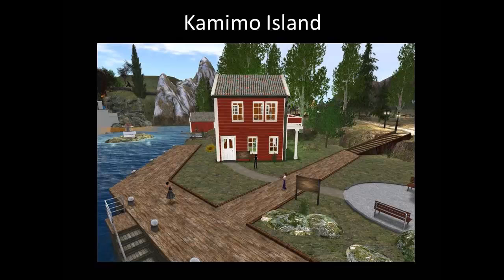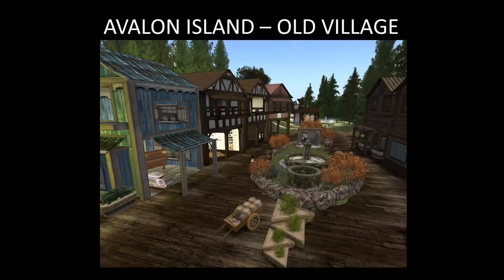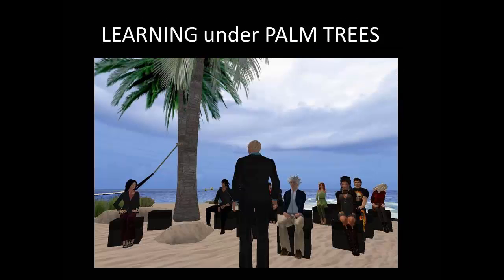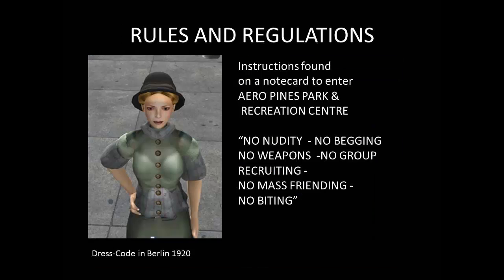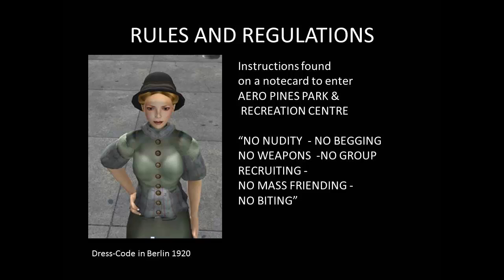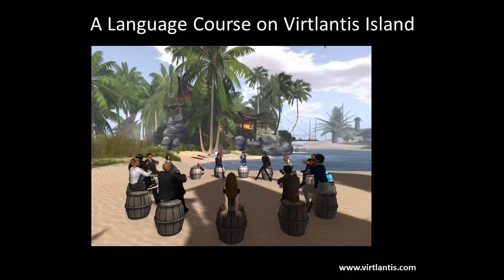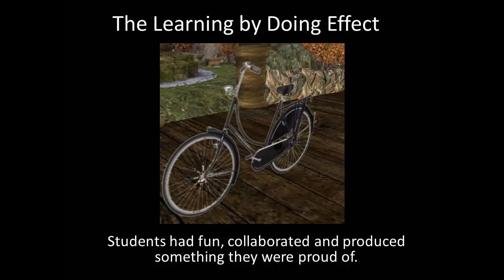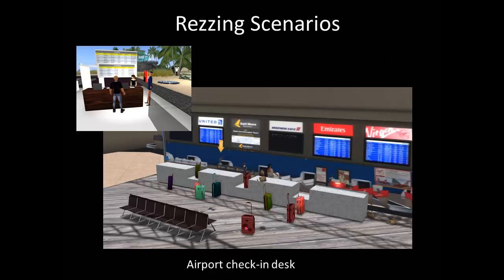MA 1 Presentation on Learning Environments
In this presentation the author explores the use of space in second life and compares tradinional physical learning with learning in virtual worlds